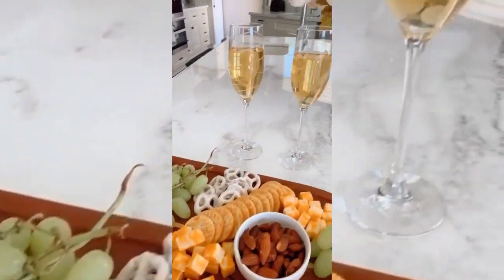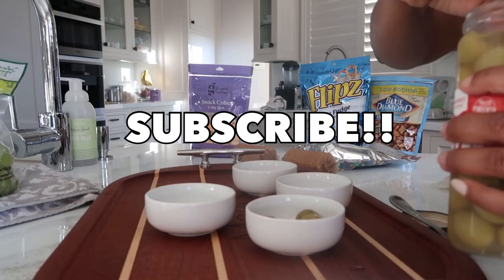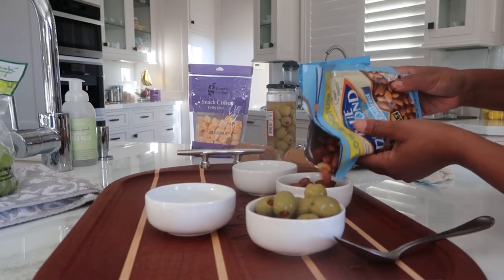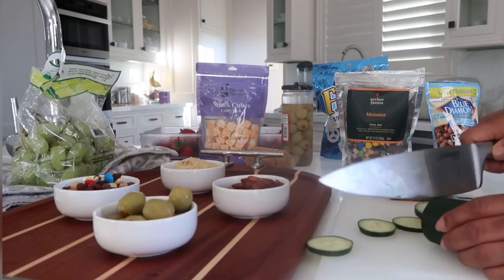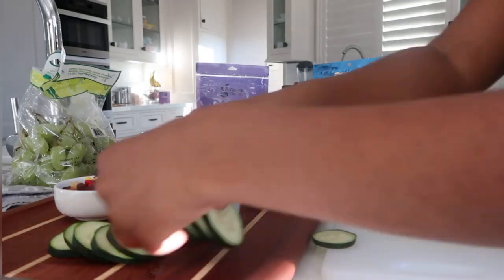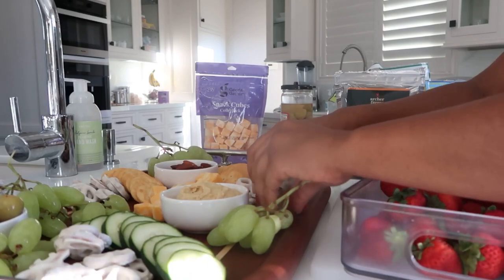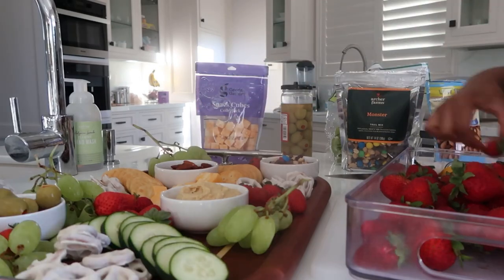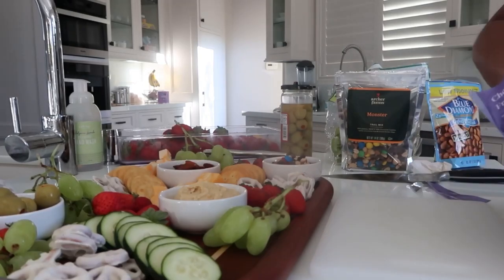Simple Charcuterie Board| DIY Cheese Board Under 5 Min| Easy Snack Board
Whats up Meeks Gang?!

If you only learn how to do one thing this year, it should be how to make the perfect charcuterie board...snack board. cheese board. look, the pretty board with food, okay? It's a super easy way to impress friends and family. They add all the razzle dazzle you need if you're entertaining, especially in small groups. Best of all it keeps the dishes down!

The process was super simple and if you prep all of your fruits, you can make one in under 5 min! If you make one of your own make sure to tag me on IG or Pinterest so that I can see it!